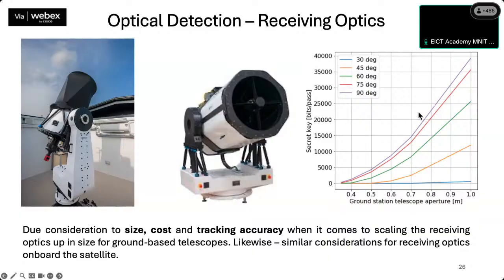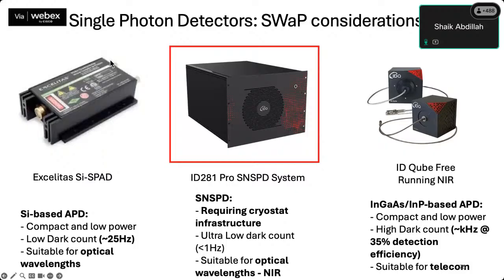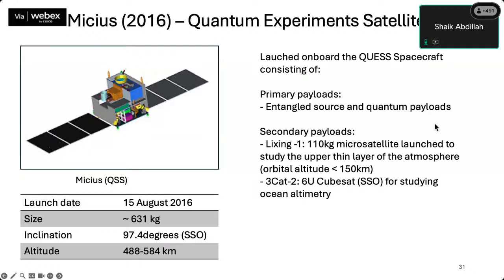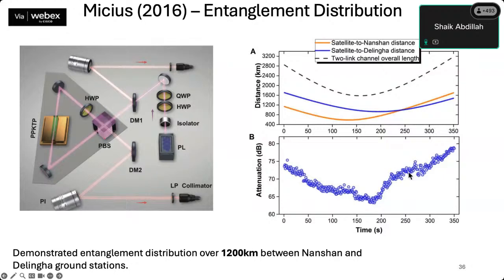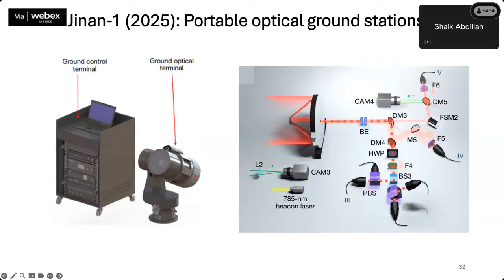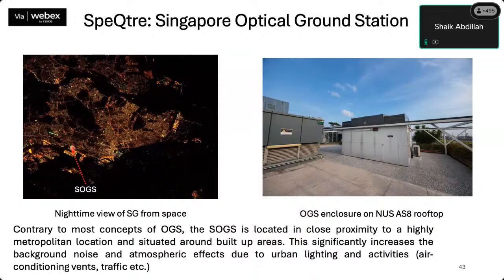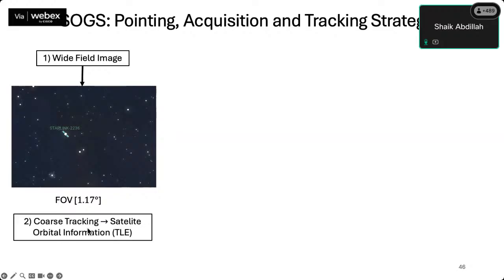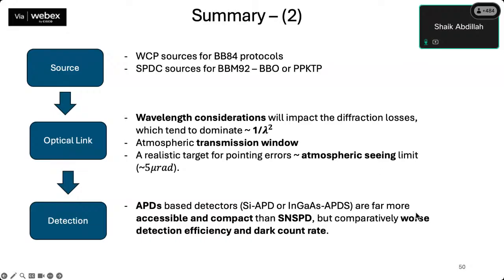Day-17 Session-2 QT-06 Quantum Communication 2025